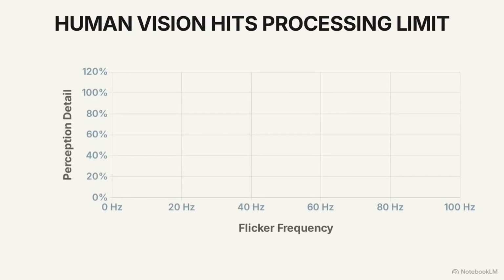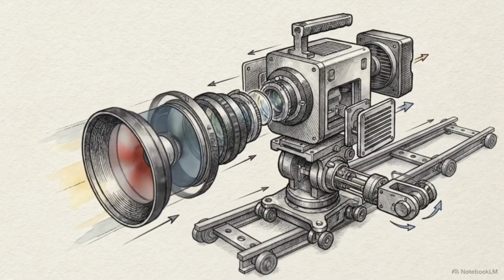MOTION THEORY: The Motion of Slow Motion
Slow motion feels like a power over time. A bullet crawls through fruit. A droplet unfolds like glass. A punch, a wingbeat, a fracture, or a splash becomes visible in a way the human eye could never catch in real time. But the event itself never slowed down. The bullet still moved fast. The balloon still ruptured in milliseconds. The camera did not change reality—it changed how reality was recorded and replayed.

In this Motion Theory episode, we break down slow motion as temporal magnification: rapid motion divided into densely recorded states, stored as information, then played back slowly enough for human perception to inspect. The event stays fast. The story becomes slow.

We explore how frame rate creates slow motion, why capturing 240 frames per second and playing them back at 24 frames per second turns one second of reality into ten seconds of playback, and why this is not the same as changing time itself. Capture rate and playback rate are two different rhythms. When capture is faster than playback, motion becomes visible at a slower human-readable scale.

But slow motion is not just about more frames. Every frame requires exposure. Short exposures help freeze fast motion, but they collect less light, which is why high-speed footage often demands powerful illumination, sensitive sensors, wide apertures, or all three. Slow motion is a bargain with photons: to buy more temporal detail, the camera must pay with light.

We also examine motion blur, rolling shutter distortion, global shutter imaging, temporal aliasing, and the wagon-wheel effect. A spinning wheel may appear to stop or reverse, not because it actually changed direction, but because the camera failed to collect enough evidence to prove which way forward was. Sparse sampling can disguise motion. Smooth playback does not guarantee truth.

That brings us to interpolation and AI-generated frames. Software can estimate missing moments, but those frames are predictions, not direct observations. They may look convincing, but smoothness is not the same as evidence.

Slow motion also reveals something about human perception. The eye is not a camera running at one fixed frame rate. Vision depends on light, contrast, neural processing, attention, and time. Fast motion can outrun the temporal resolution of perception, and slow motion reschedules reality’s evidence so the nervous system can examine it.

This is why high-speed imaging matters in science, engineering, biomechanics, medicine, sports, ballistics, fluid dynamics, combustion research, and material testing. Slow motion opens the black box between before and after. It does not merely make motion dramatic—it makes mechanism visible.

Slow motion is not relativistic time dilation. It does not give the subject more seconds. It is information dilation: a faster witness recording what the eye missed, then telling the story slowly.

Humans never slowed time. We built a faster witness—and asked it to explain what reality already did.